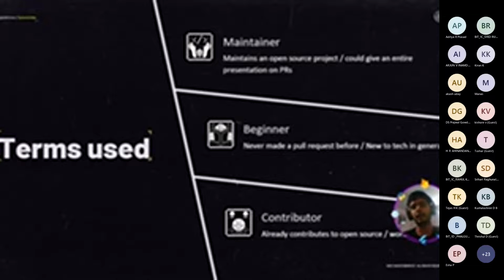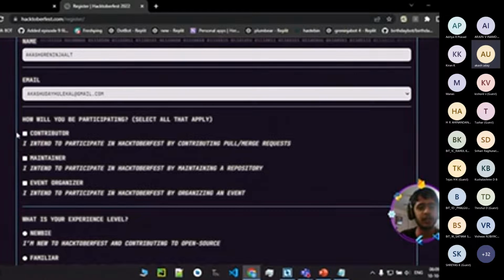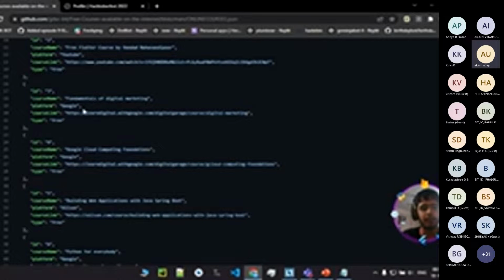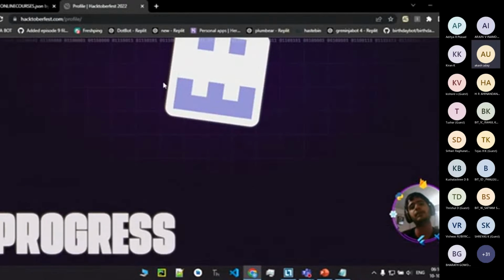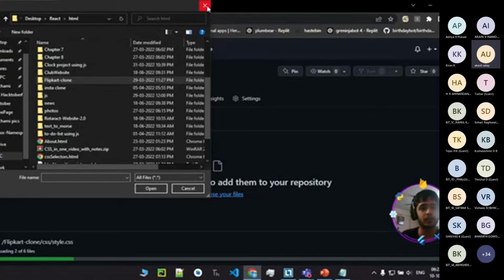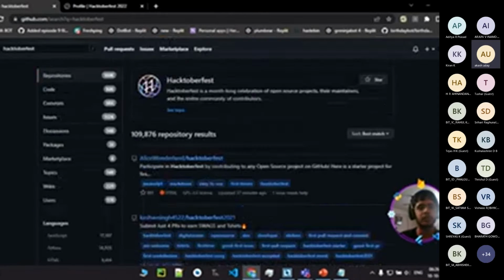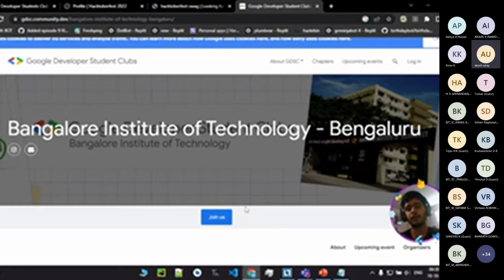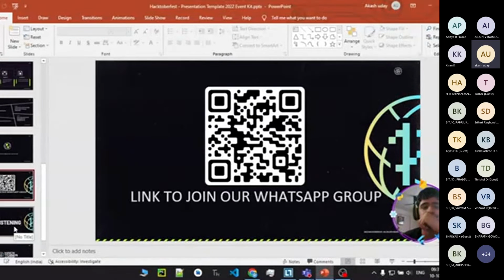Hacktoberfest-101 (Beta Mlsa event in collabration with GDSC-BIT)